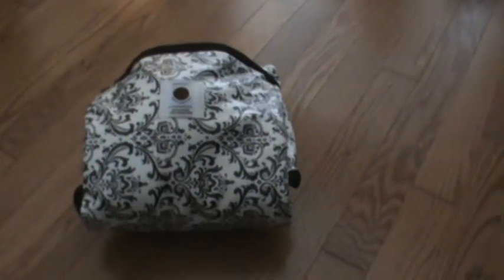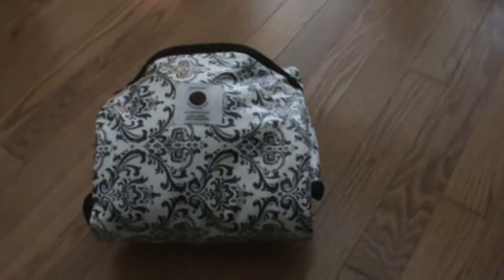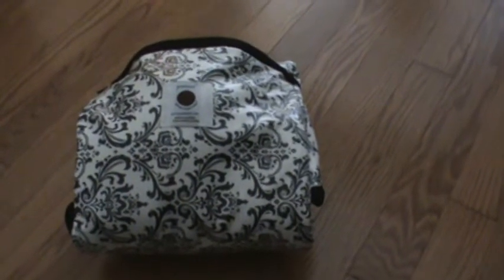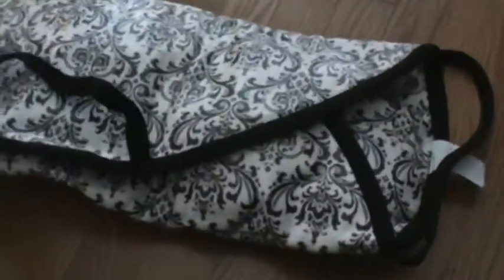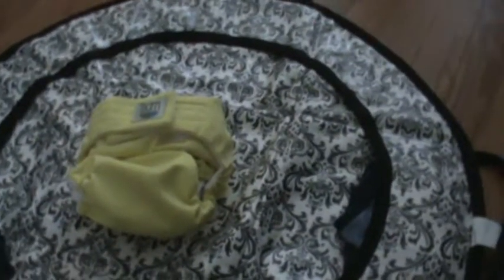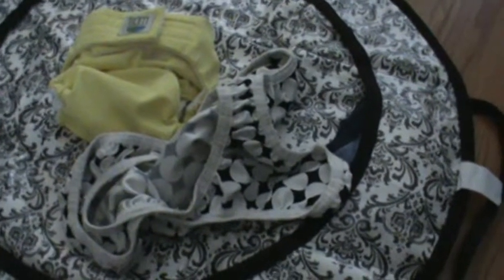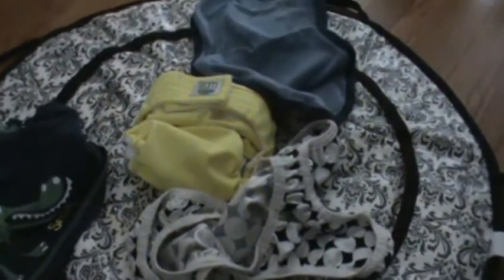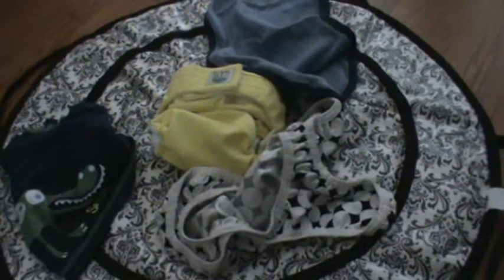Patemm Pad Product Review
Product Review for Patemm Pad.